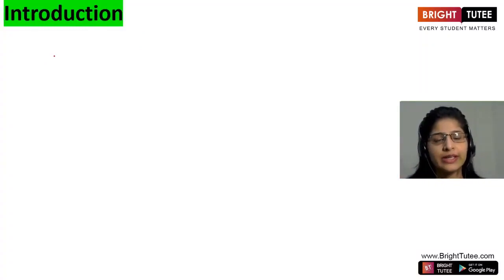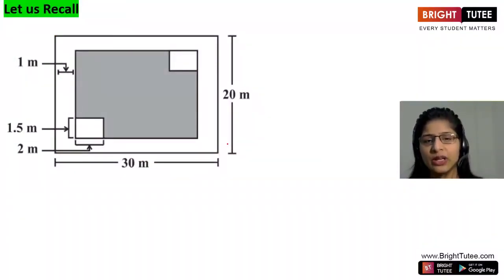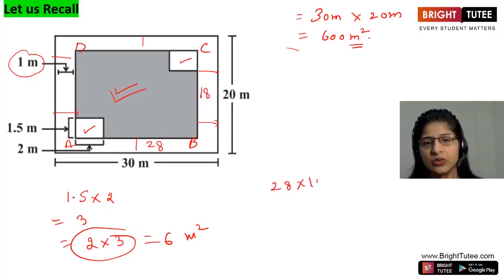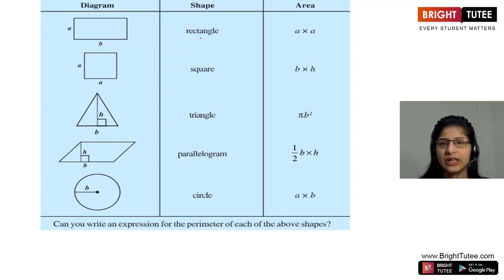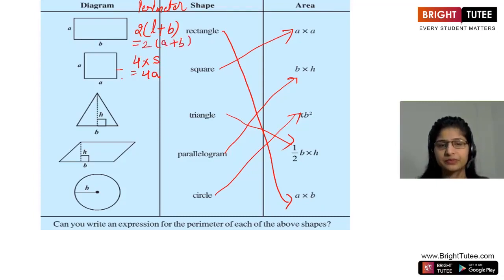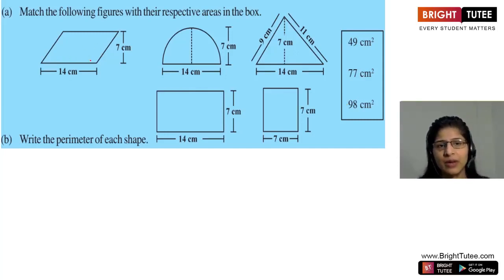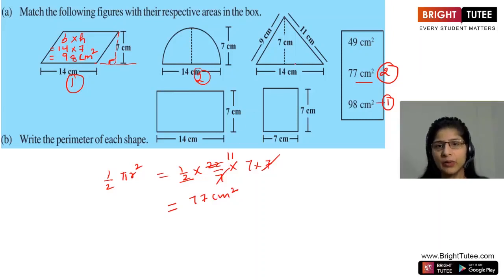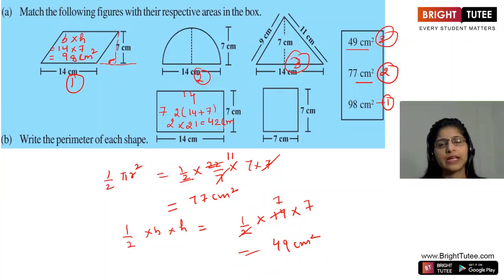01 1 Let Us Recall Part 1